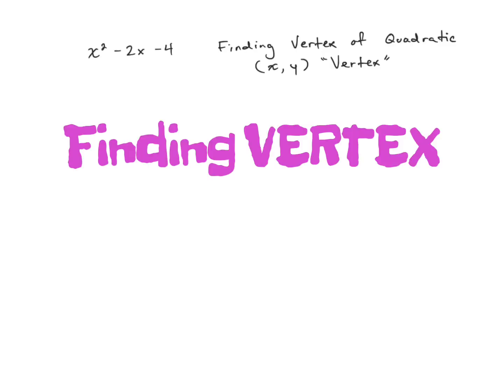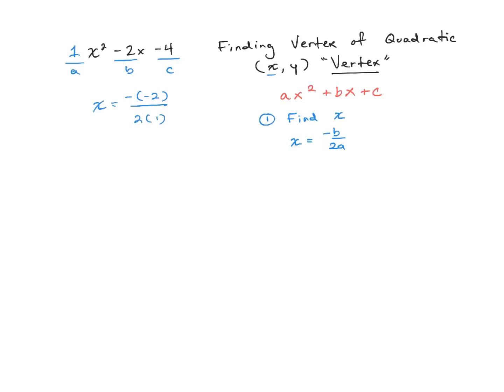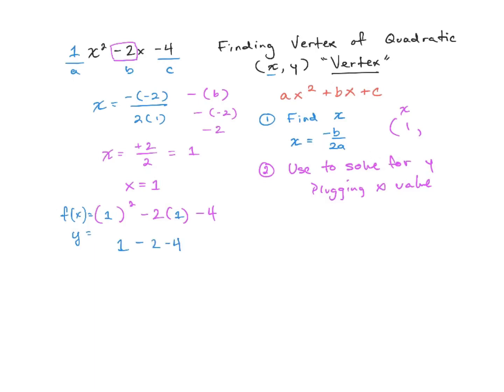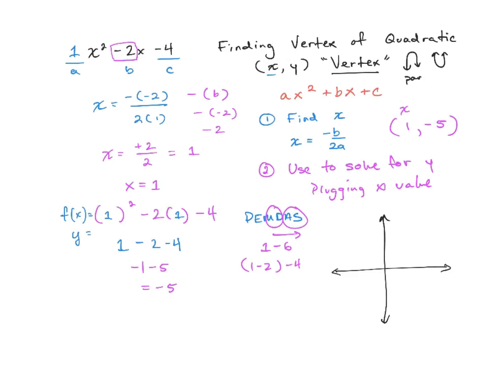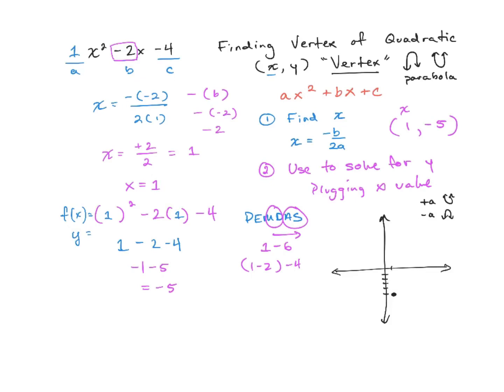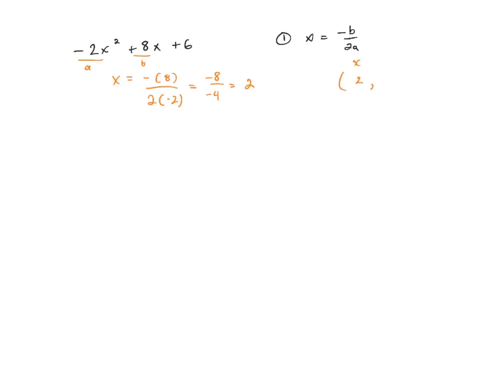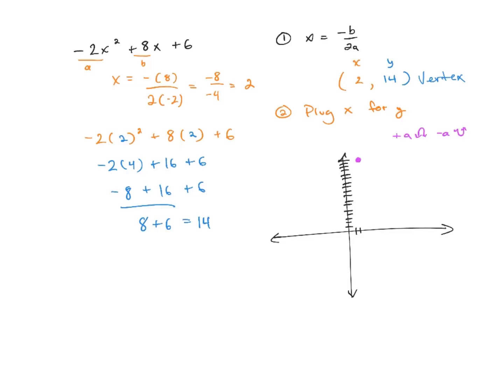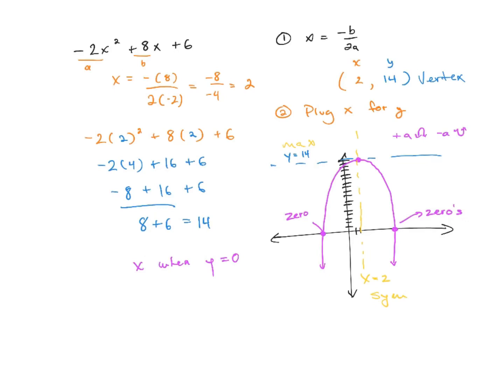How to Find Vertex of Quadratic Equation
Learn how to solve for x to get y in your vertex coordinate